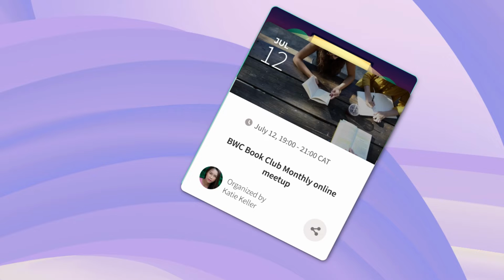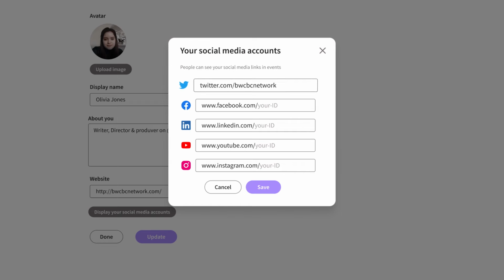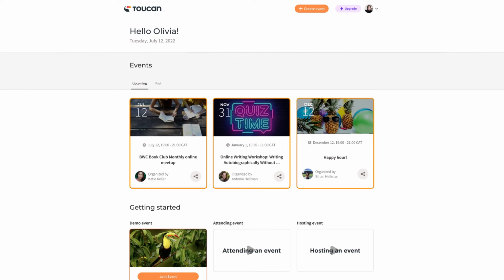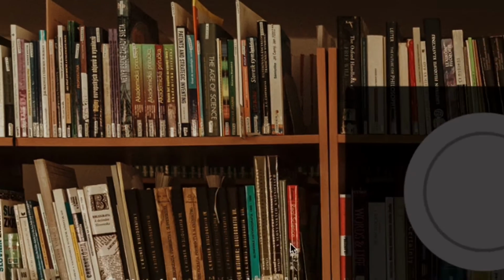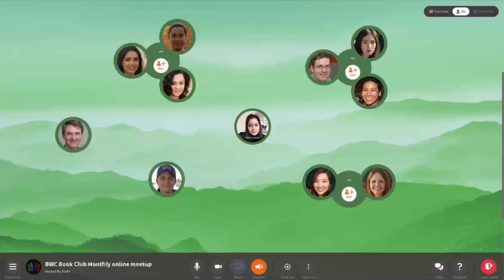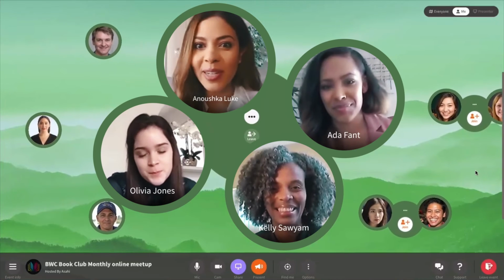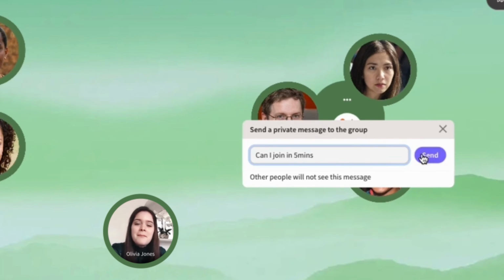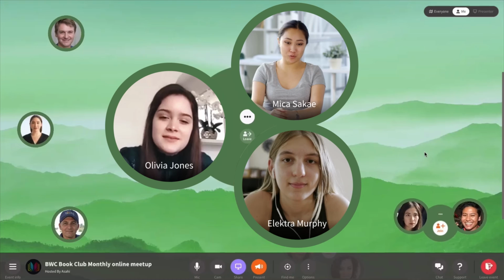Attending an event on Toucan as a guest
Toucan is an online social event platform.
Here's how to attend an event on Toucan.

00:00 Attend the event
00:23 See upcoming events
00:34 Set up profile
01:08 Microphone and camera check
01:14 Start a converstation
01:22 Event information
01:31 Leave a group
01:36 Join a different group
01:45 Emoticon & Profile cards
02:05 Exiting an event